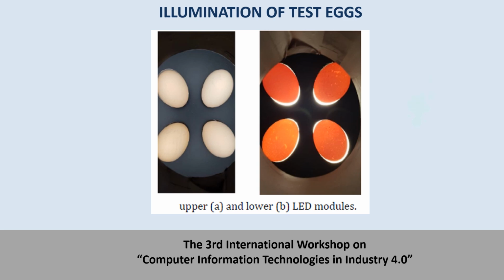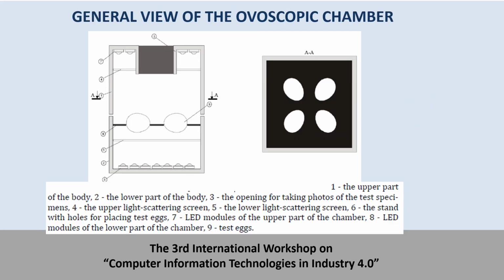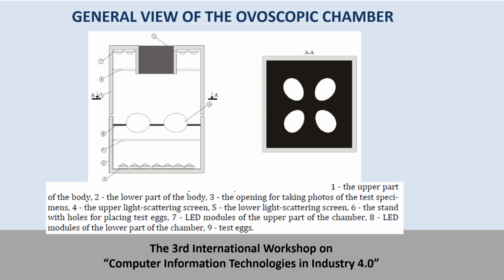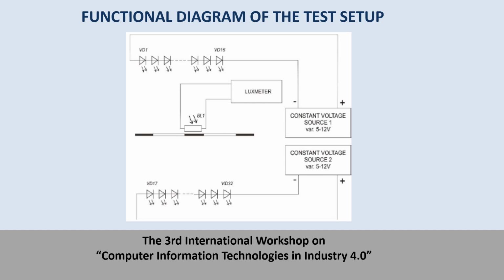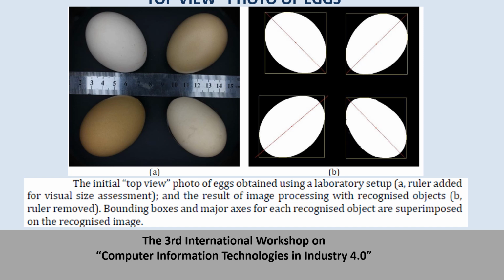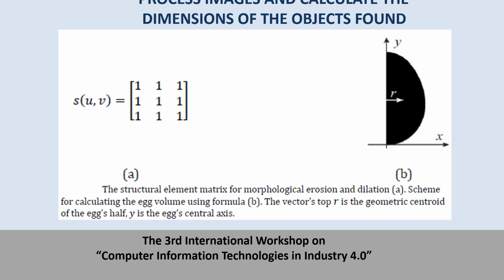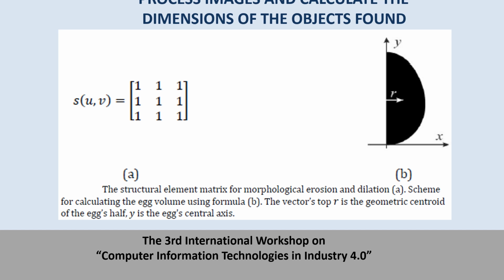Automated Approaches to Determining Chicken Eggs’ Parameters Based on Their Digital Images